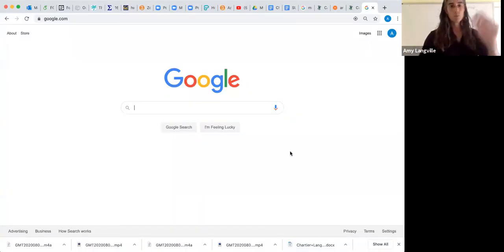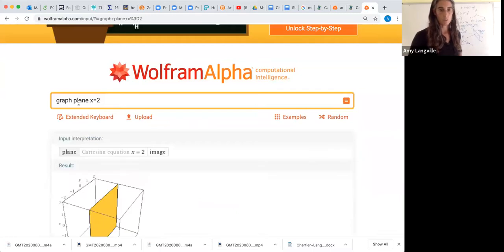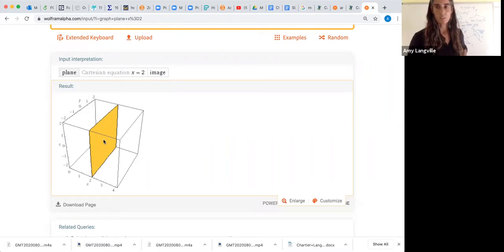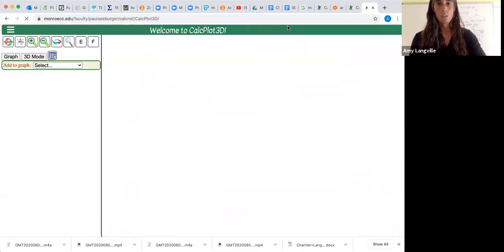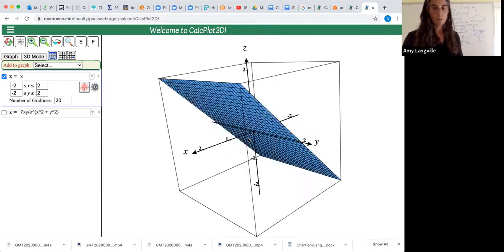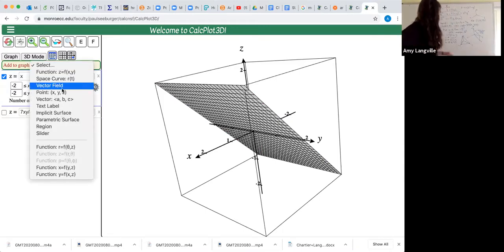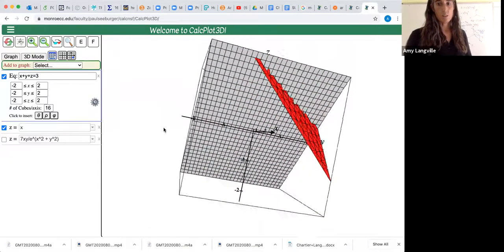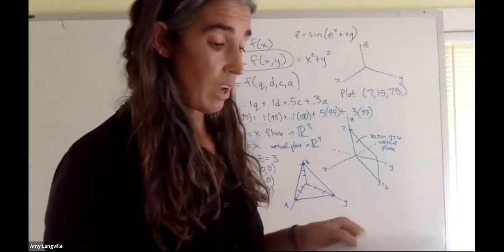Module 1. Video 4: Tech Tools Demo (4min)